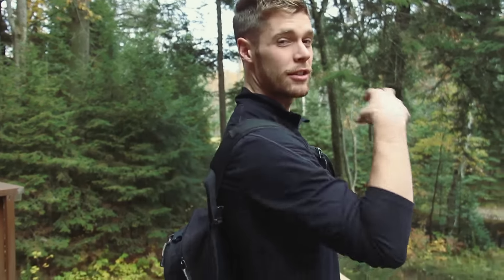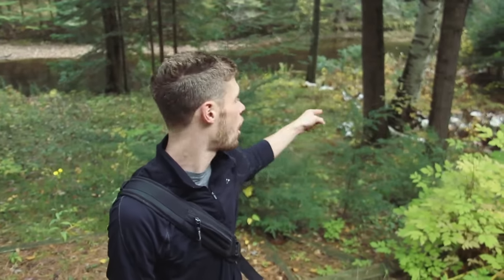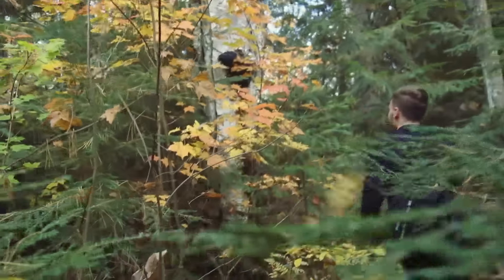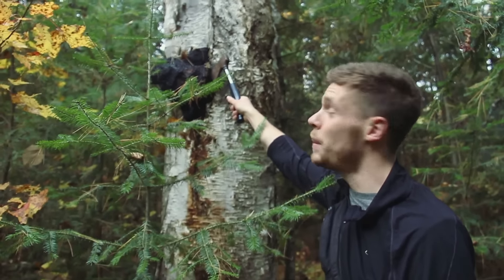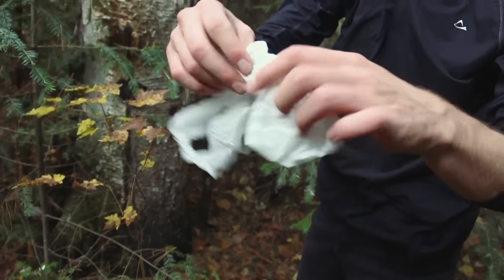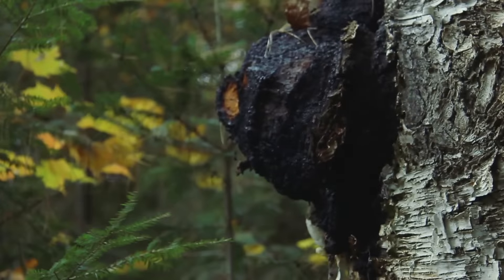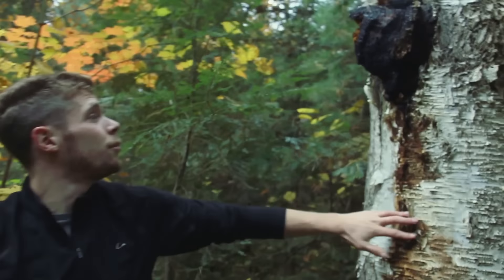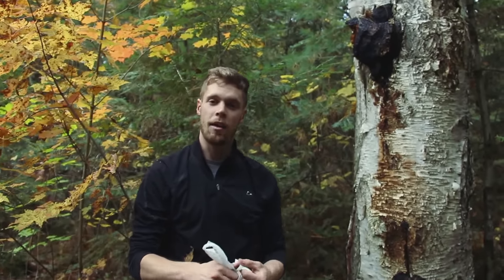How to Harvest Chaga Mushroom: Hunting for Nature's Most Magical Superfood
Grab your hatchet, a bag, a photographer and go mushroom hunting in a forest near you, to discover one of nature's most magical superfoods: Chaga Mushroom (inonotus obliquus).

Shane Tyler Milson teaches you the BASICS you'll need to know when chaga mushroom hunting, answering questions like;

- What does chaga looks like?
- How to harvest Chaga Mushroom from living birch trees?
- How much of the mushroom should I pick?

If you want an artisan handcrafted chaga product recommendation then check out my company Black Magic Alchemy. We create something known as the "Wild Harvested Chaga Rootbeer Elixir" - which is truly a labor of love, a process that we see through entirely from tree to bottle, to that first activating taste.

As a family run business, we sustainably harvest every rare wild chaga mushrooms with our own bare hands in the most pristine & remote forests of Ontario, Canada, like the one in this video here.

We bless each tree with words of gratitude before foraging, often lighting a palo santo/sage and only taking a small piece of mature mushrooms allowing for regeneration of this precious superfood.

Following precise lunar cycles we extract the chaga mushrooms from the hunt with organic roots, barks & berries to create a root beer flavored elixir alchemized to nourish you.

Shane Tyler Milson is the founder of Black Magic Alchemy.

Bi-coastal based in California & Canada, specializing in wild mushrooms, superfoods & tonic herbs. Featured in Los Angeles Cafe Gratitude, Erewhon Markets & Nike Design Studios in Portland, Oregon.

Offering the most sustainably foraged wild mushrooms in nostalgic elixirs for your elevation. We offer wild mushroom hunting retreats, and teach you how to live with vibrancy, adventure and passion.